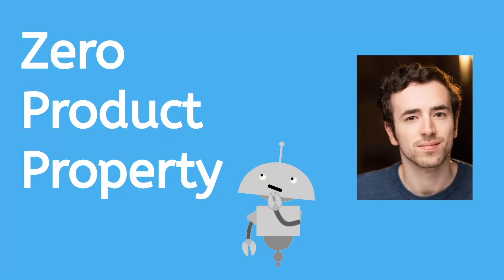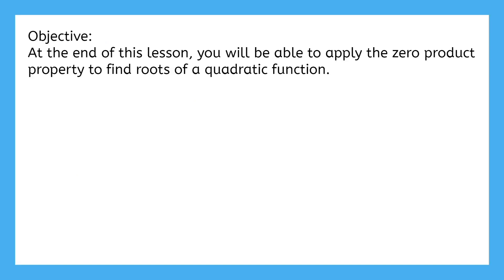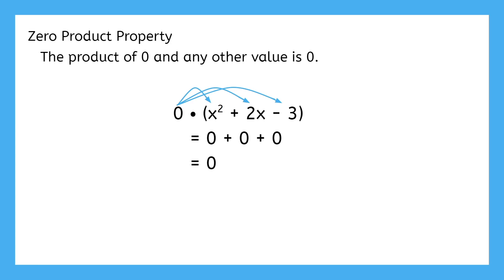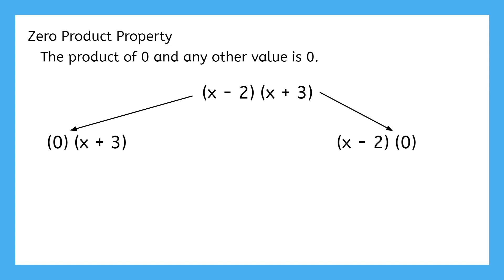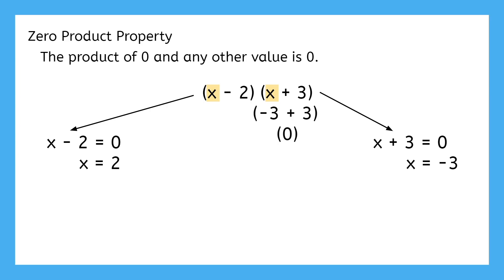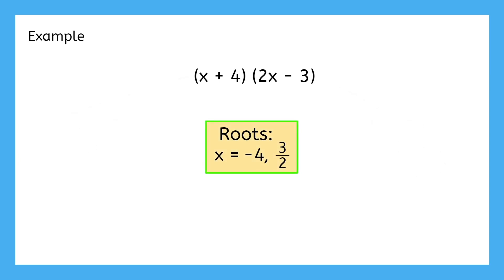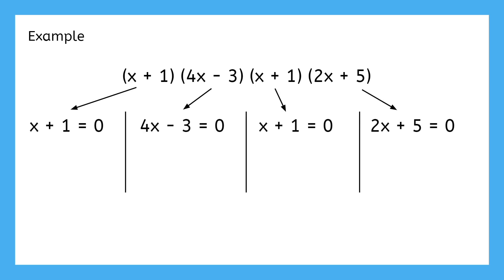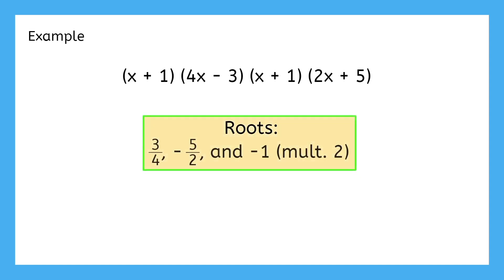What is the Zero Product Property?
Watch this lesson to learn how to apply the zero product property to find the roots of a quadratic function.